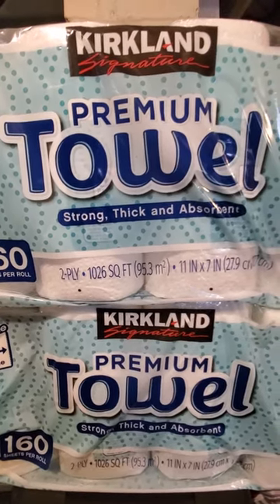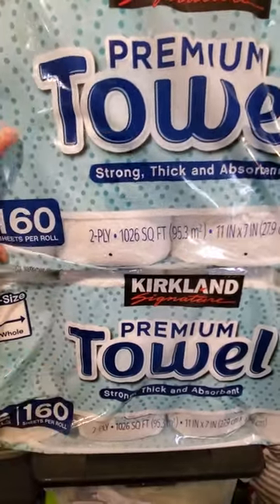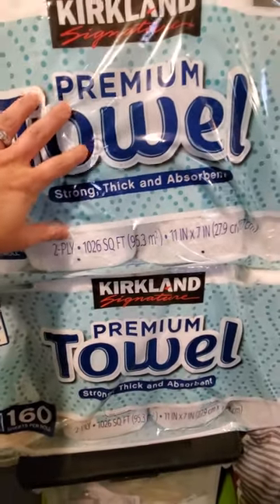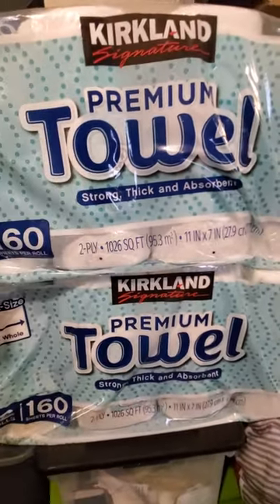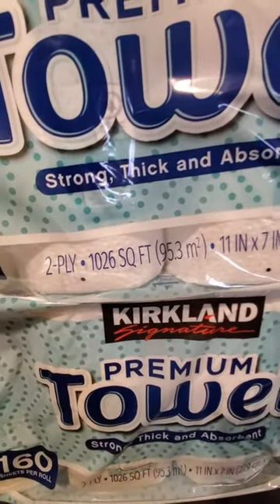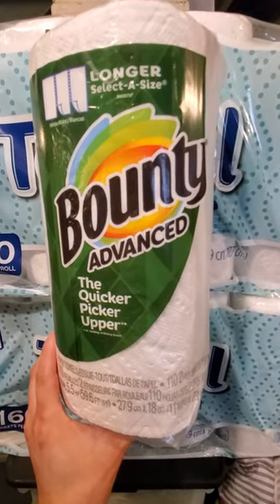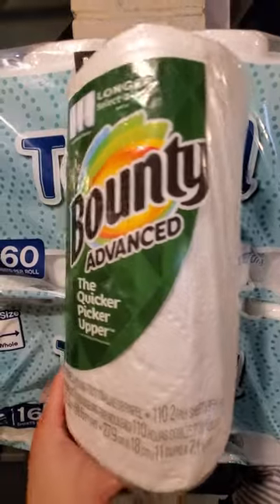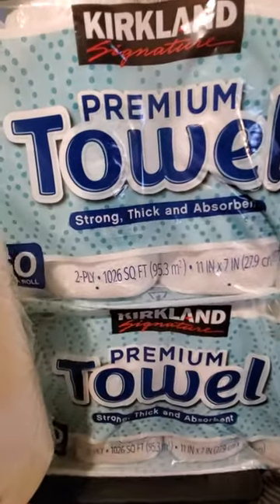Pre-video to review of Kirkland premium towel